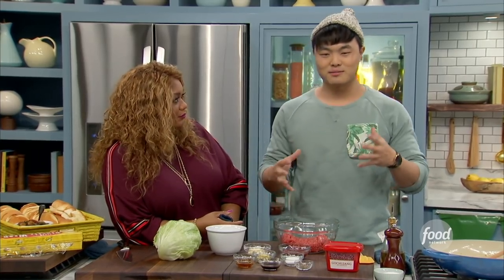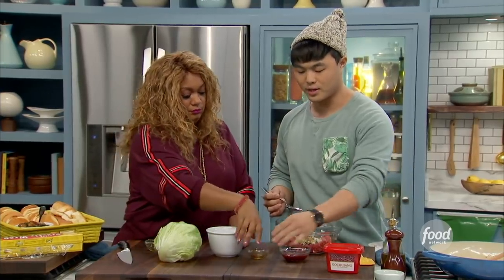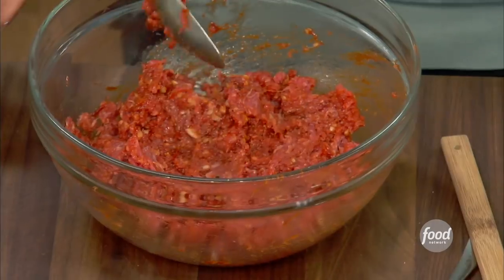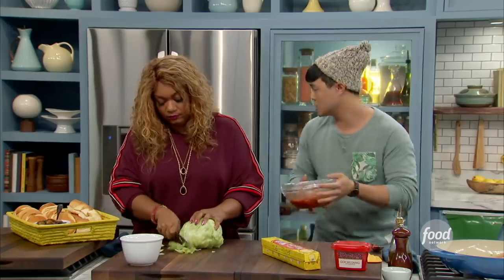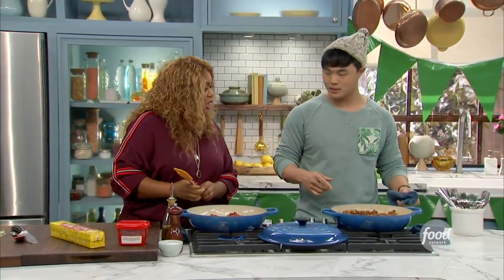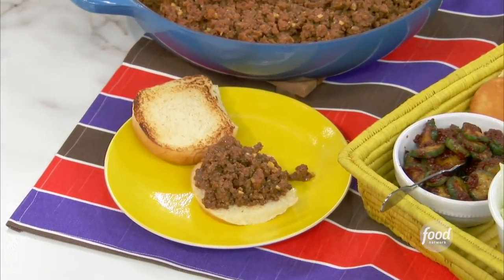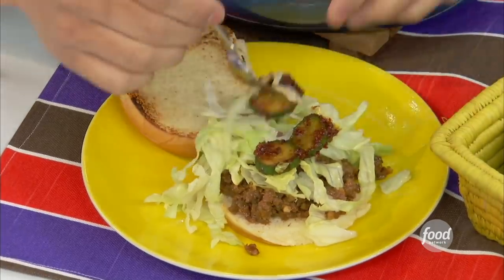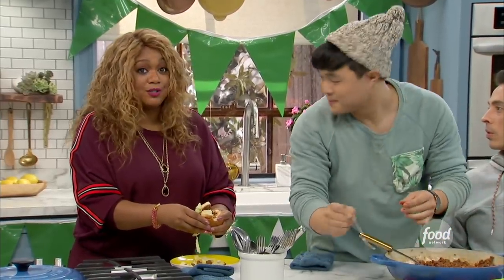Deuki Hong's Korean Sloppy Joes | The Kitchen | Food Network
This Korean twist on the classic sloppy joe sandwich is truly iconic!

Korean Sloppy Joe
RECIPE COURTESY OF DEUKI HONG
Level: Easy
Total: 2 hr 20 min (includes marinating time)
Active: 20 min
Yield: 8 to 10 servings

Ingredients

1 pound ground beef or pork
1-inch knob of ginger, grated
6 garlic cloves, chopped
5 tablespoons gochugang
1 tablespoon sesame oil
1 tablespoon sugar
1 tablespoon soy sauce
1/2 teaspoon ground black pepper
1 tablespoon vegetable oil
1 cup diced onion
Hamburger buns
Pickles, such as Quick Kimchi Persian Cucumbers, recipe follows, optional
Shredded iceberg lettuce

Quick Kimchi Persian Cucumbers:
1 1/2 teaspoons salt
2 tablespoons plus 1 1/2 teaspoons sugar
1/2 cup chopped peeled Asian pear
1/2 cup coarsely ground gochugaru (Korean red chile flakes)
1/4 cup fish sauce
2 garlic cloves, minced
2 teaspoons minced ginger
1 pound Persian cucumbers, sliced 1/4 inch thick

Directions

In a large bowl, mix the beef or pork, ginger, garlic, gochuang, sesame oil, sugar, soy sauce and black pepper. Cover and marinate, in the refrigerator, at least 2 hours and preferably overnight.

Heat a large heavy-bottomed pan or cast-iron skillet over high heat with the vegetable oil. When shimmering hot, saute the diced onions for about 4 minutes, stirring constantly, or until soft. Add the marinated meat and saute, stirring, just until fully cooked through, 5 to 7 minutes. Drain any residual fat, if needed.

While the meat cooks, toast the buns.

Divide the meat and place it into the buns. Serve, ideally with pickles and shredded iceberg lettuce.

Yield: 3 1/2 to 4 cups

Make the cure mix: In a small bowl, stir together the salt and 1 1/2 teaspoons of the sugar.

Make the kimchi marinade: Add the pear, gochugaru, fish sauce, garlic, ginger and remaining 2 tablespoons sugar to a blender and blend until smooth.

In a large pickling jar or lidded container, combine the cucumber and the cure mix; let sit for 15 minutes. Drain excess liquid, then add 1 cup of the kimchi marinade, stirring to coat. Refrigerate for at least 2 hours. This kimchi will keep up to 1 week in the refrigerator.